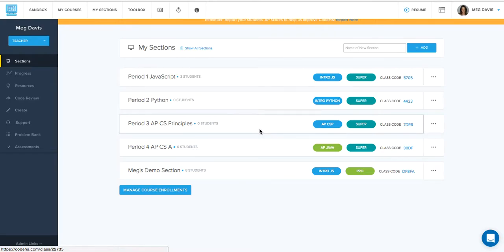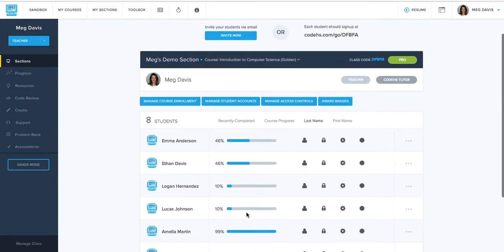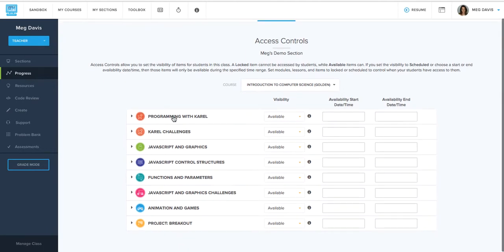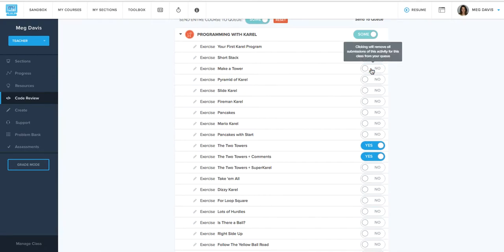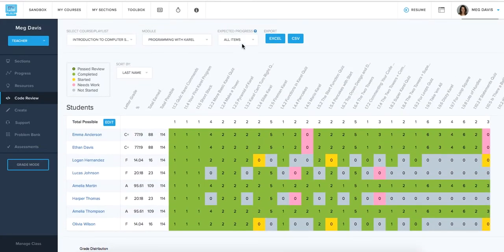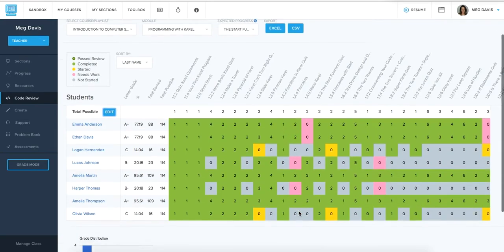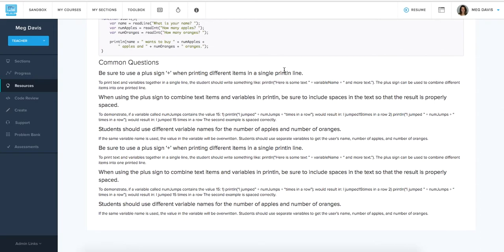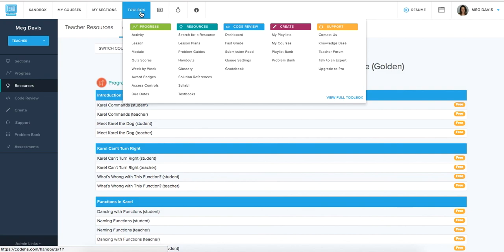CodeHS Overview Walkthrough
This is a walkthrough of the CodeHS site, touching on our curriculum, as well as the tools and resources available to teachers.